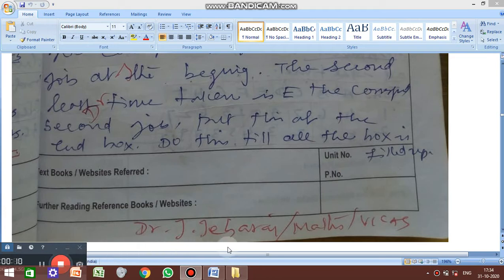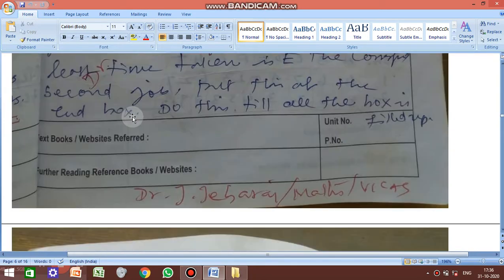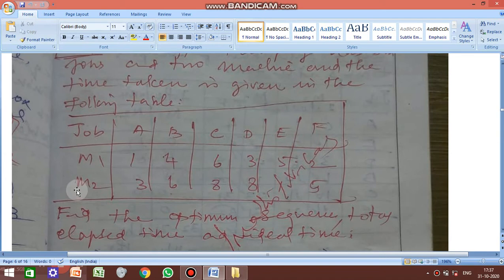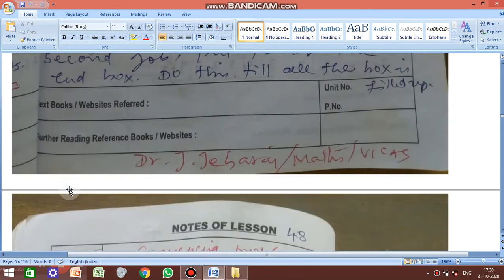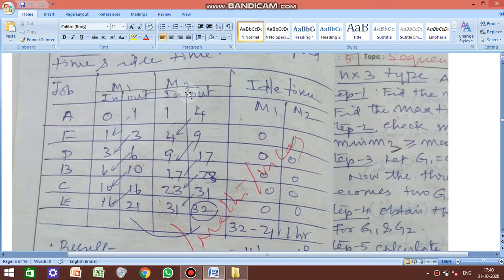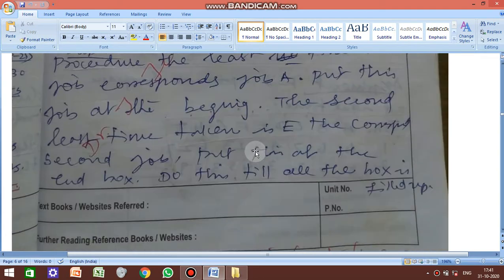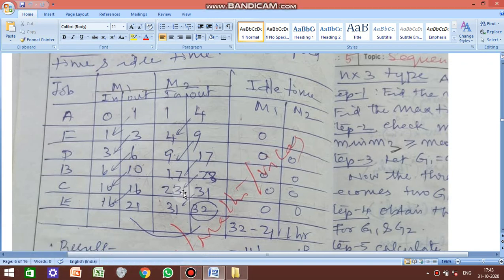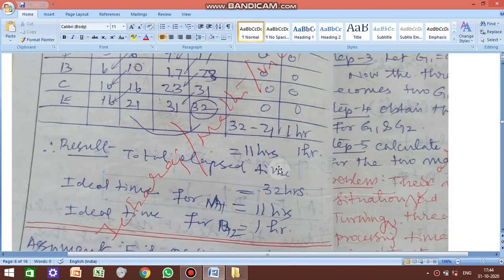nx2 sequencing prob part 2-DrJ